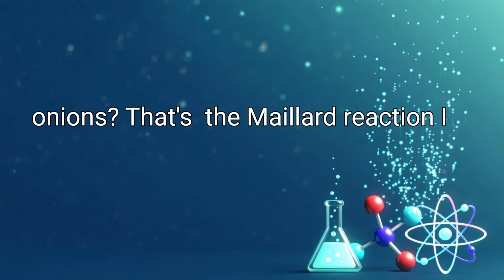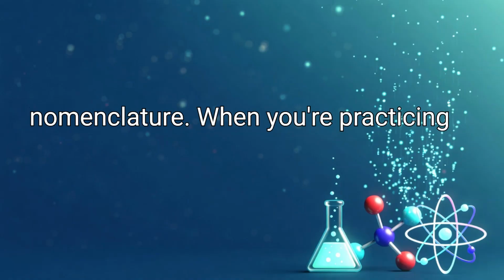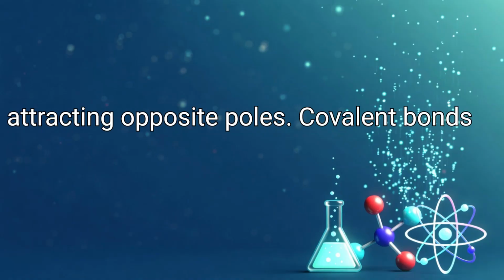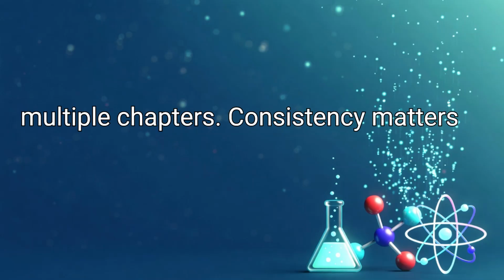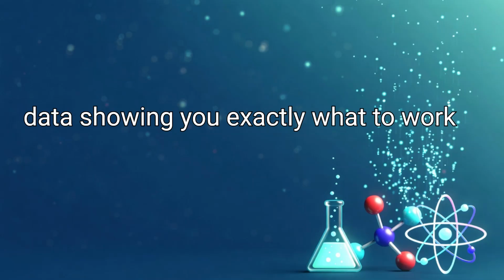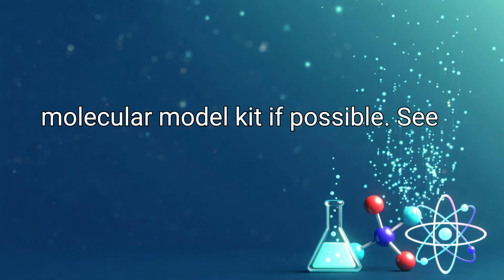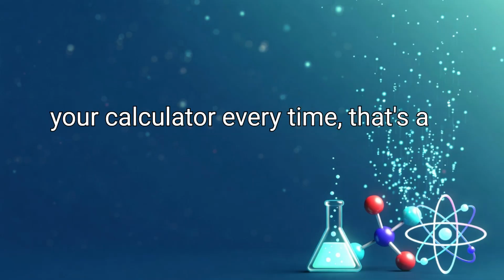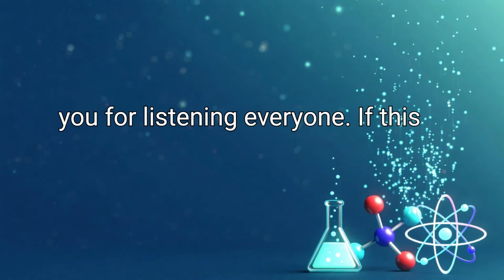How to Learn Chemistry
In this episode, we apply the 8 key components of effective learning directly to chemistry — whether you’re in high school, college, organic chemistry, or studying for the MCAT. Learn practical strategies to improve motivation, focus, memory, and problem-solving in chemistry.
📌 TIMESTAMPS
0:00 – Introduction
0:41 – Motivation
2:22 – Attention & Focus
3:32 – Prior Knowledge
5:21 – Practice & Repetition
7:01 – Feedback
8:49 – Memory Techniques
10:55 – Metacognition
12:11 – Environment
13:23 – Summary

🧠 Mnemonics mentioned:
• "Have No Fear Of Ice Cold Beer" - Diatomic elements
• "LEO the lion goes GER" - Oxidation/Reduction

💬 Drop your biggest chemistry struggle below!